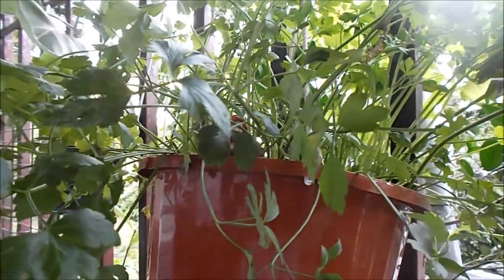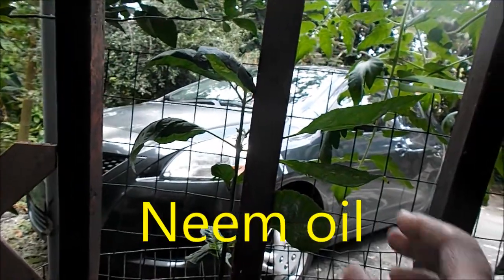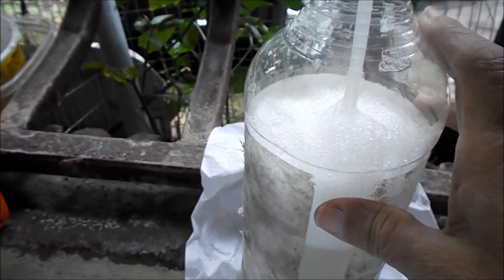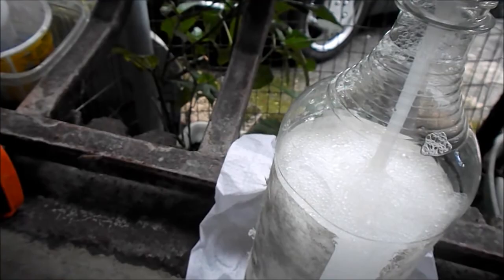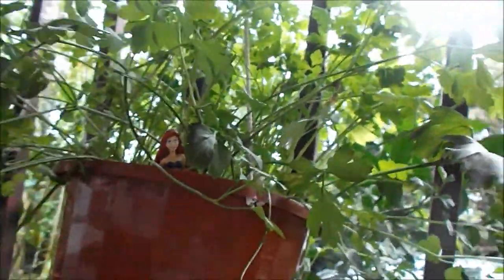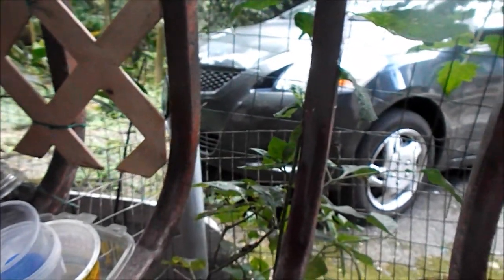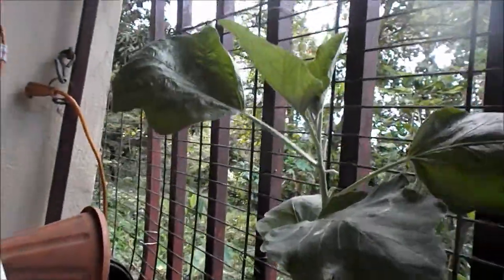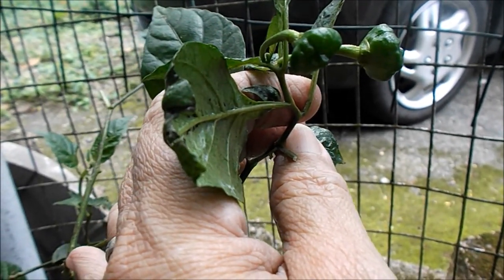Getting rid of white fly & more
Getting rid of white fly & more is about not to worry if you can't buy neem oil you can always use product that you have at home that will not hurt your pepper plants. and introducing you my little mermaid. This is all happening in my balcony garden. I also replanted my eggplant.

You can also check my new Youtube channel at:

nerycolon3 is my Spanish channel ES MI CANAl HISPANO
in espanol

1 -This blog is about my friends in gardening.

2 one is about life and all that has to do with random subjects.

3 -This blog is in Spanish and it has to do with everything from gardening and random subject.

3 I will be updating these blogs since it's been a while that I haven't done much with it.

iF YOU WOULD LIKE TO POST YOU PHOTO OR YOUR VIDEOS OF GARDENING YOU CAN POST IT

Nery's Jardineria. Si quieres postiar tu foto o videos de tu jardin.